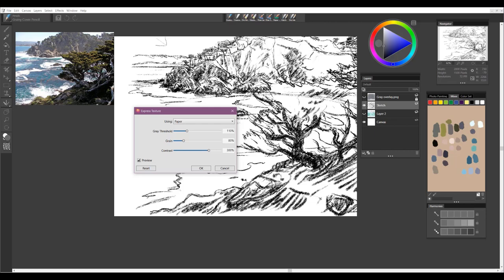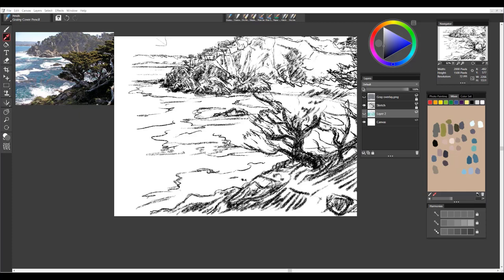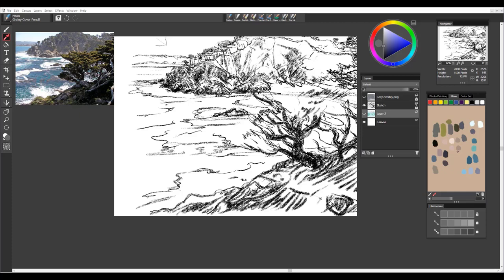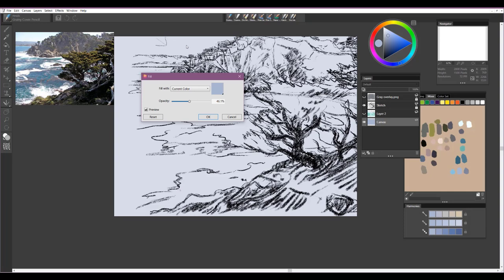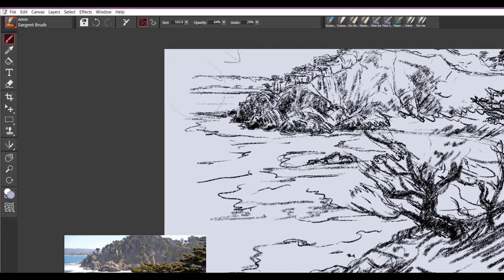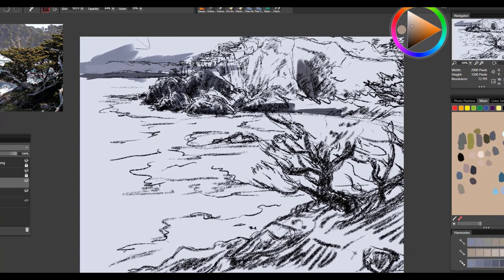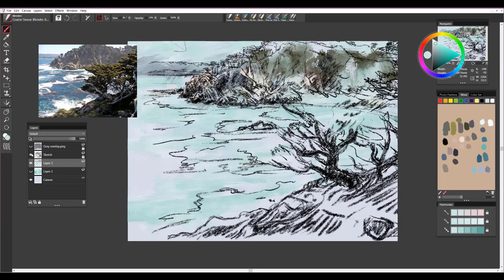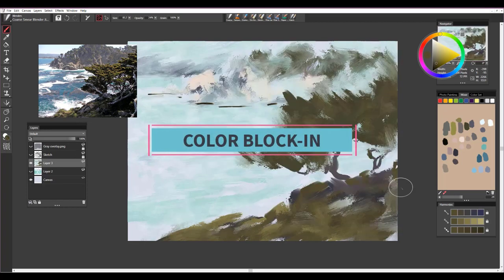Getting started with fine art landscape painting - Blocking in color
In this Painter Essentials 8 tutorial Karen talks about using a photo reference which allows you to understand the subtle difference in color values and tones. You will learn how to lay down the general color composition and color harmony without worrying about tedious detail in this stage of painting your landscape. By using the mixer and harmonies you can create the ideal color palette for your painting.